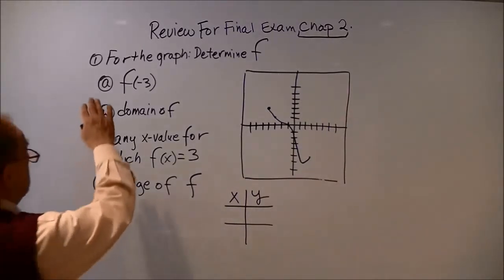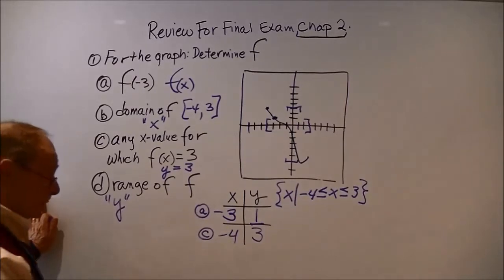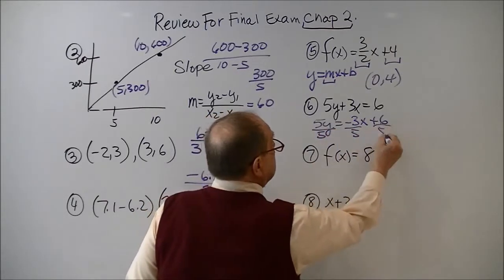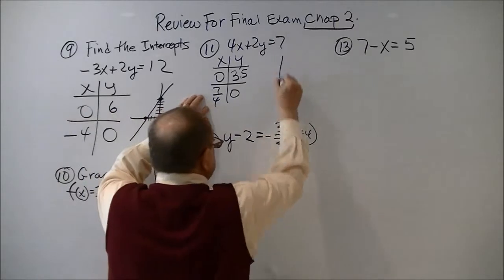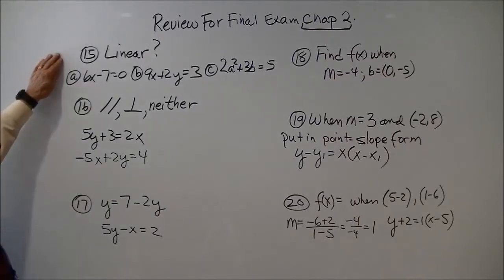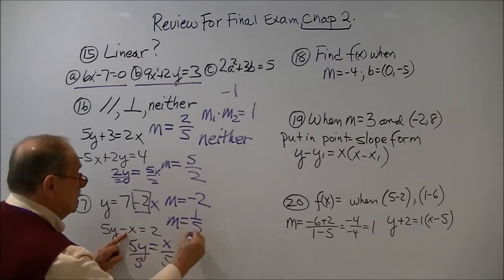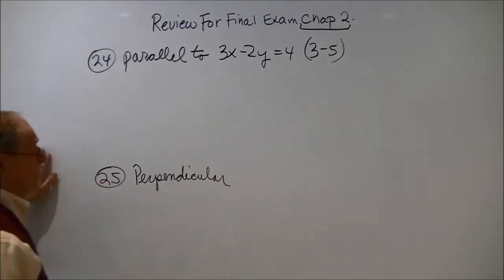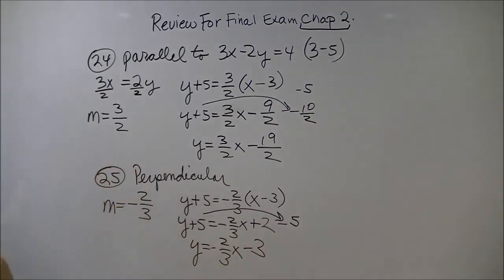Review for Final Exam Chap 02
I noticed two error , so there is an opportunity to get two bonus points if you spot them. Record what they were and at what time. Good hunting...